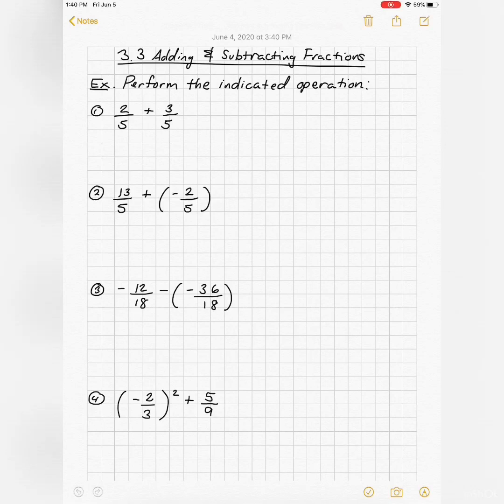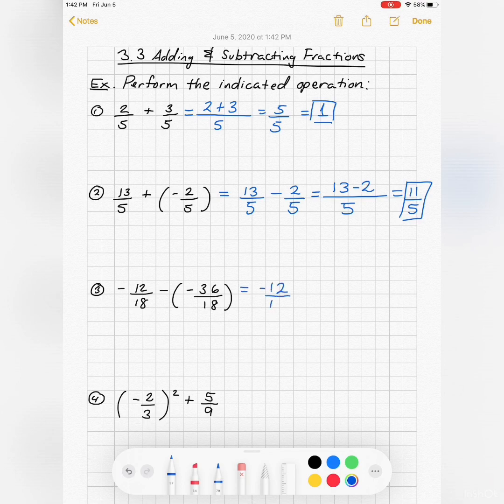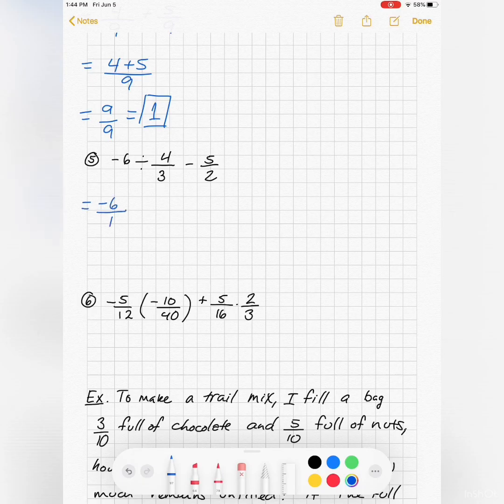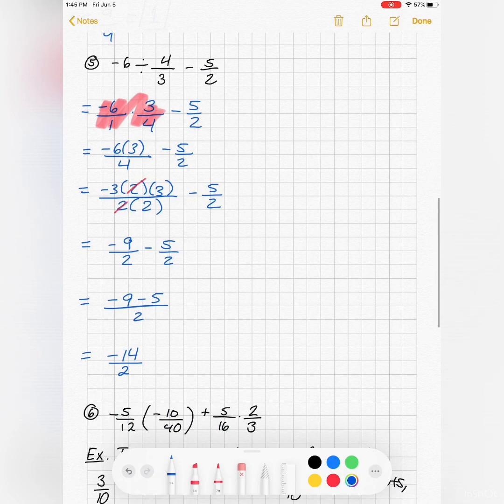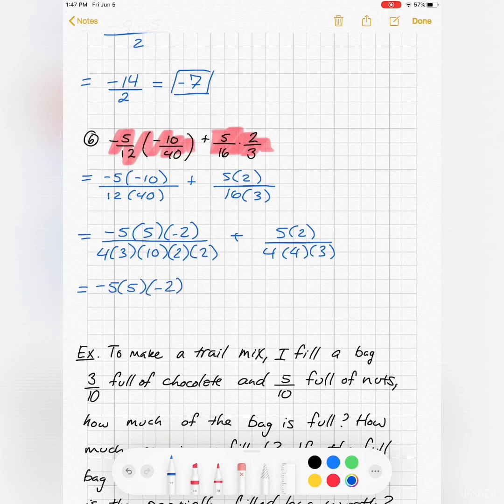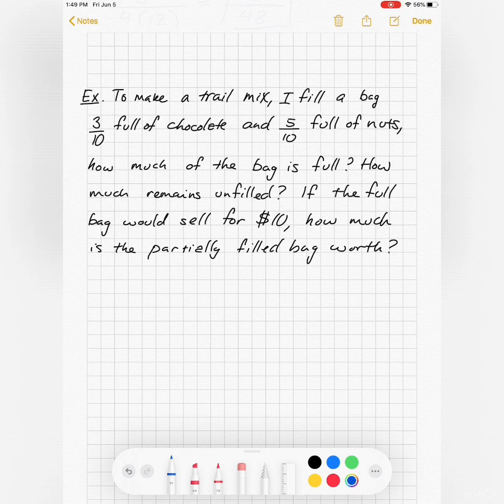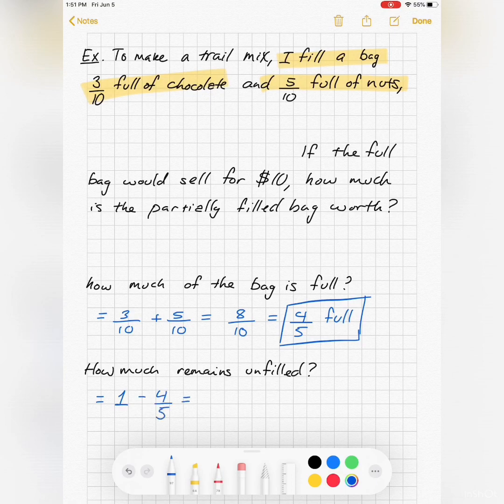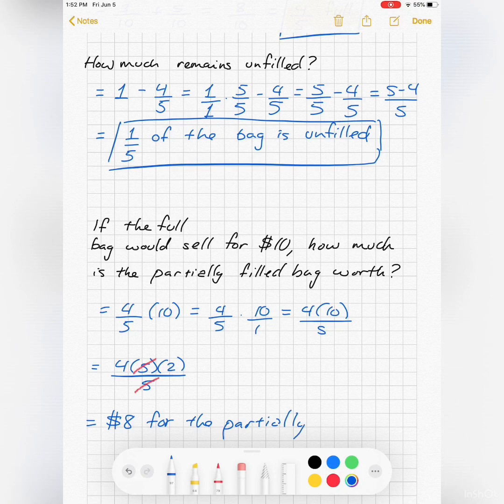3.3 (2.4) Adding and Subtracting Fractions I